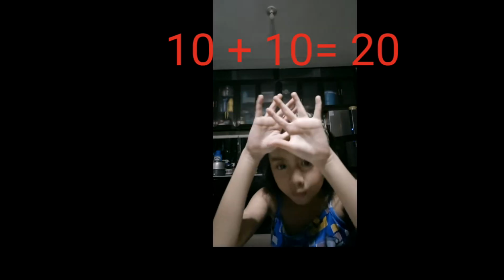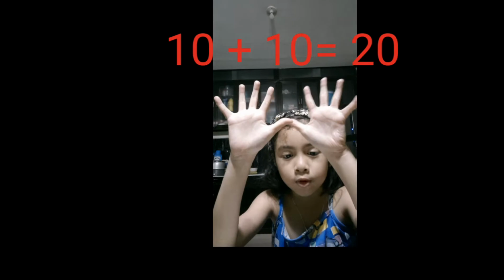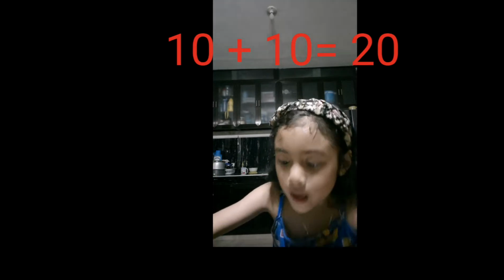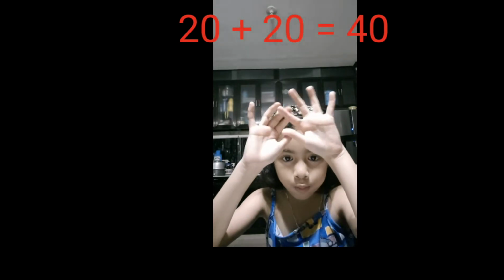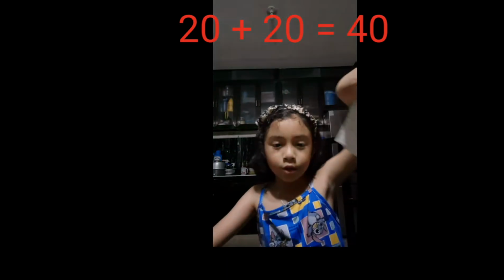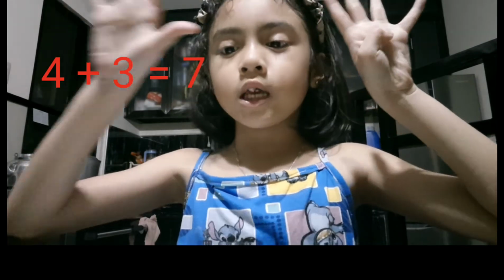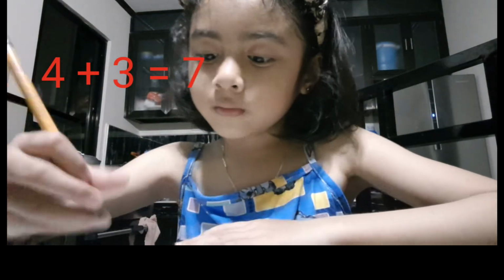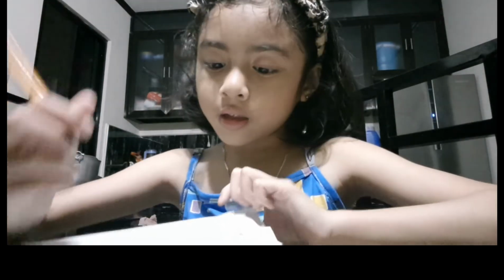Tuturoan po kayo ni Cheska Paano mag Addition